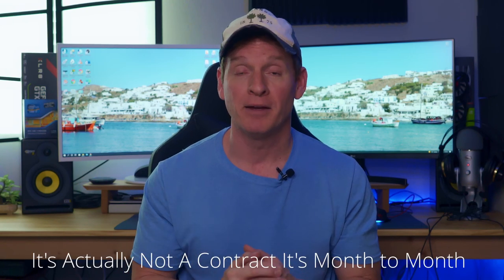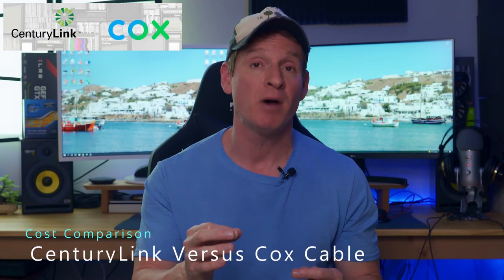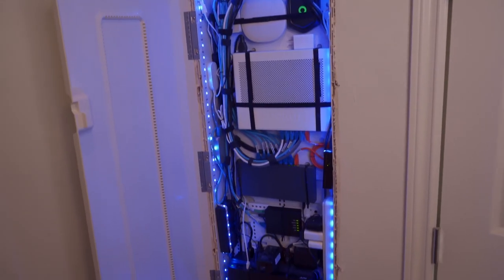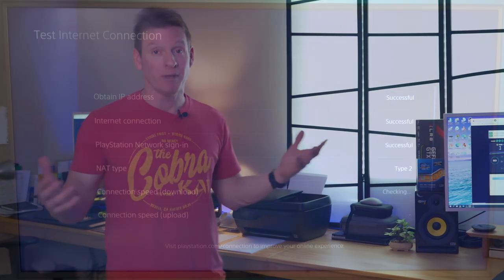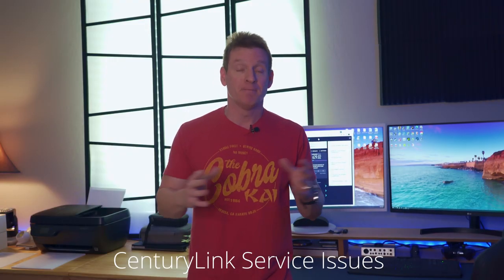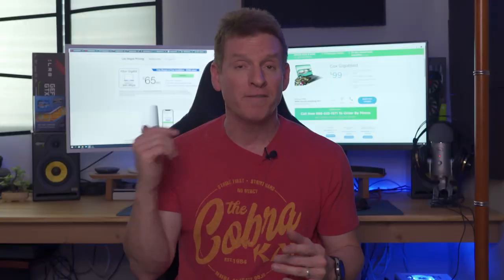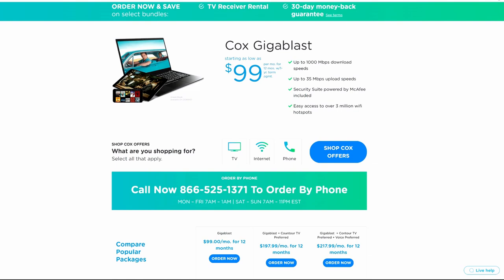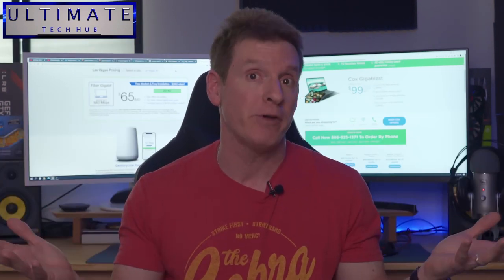DOES COX CABLE SUCK? THE BEST ALTERNATIVE!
Welcome back to The Ultimate Tech Hub. On today's episode we are reviewing our 1 gig Fiber from CenturyLink and comparing it to Cox Cable GigaBlast. Find which product we recommend! If you have any questions about this video please leave them in the comments down below. Thanks again for watching the Ultimate Tech Hub Channel!

FLASH SALE!!!

0:00:00 Introduction
0:01:31 Wired Test
0:02:35 Wireless Test
0:02:55 Fiber Optics Service Issues
0:03:20 Fiber Versus GigaBlast
0:04:08 Our Final Thoughts